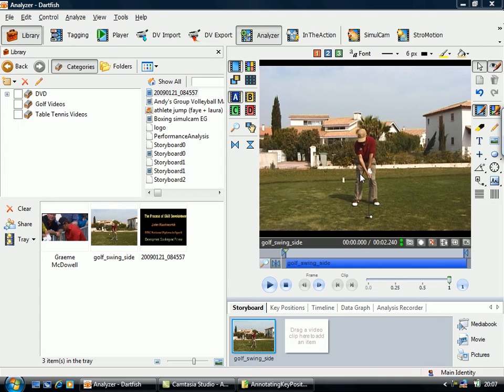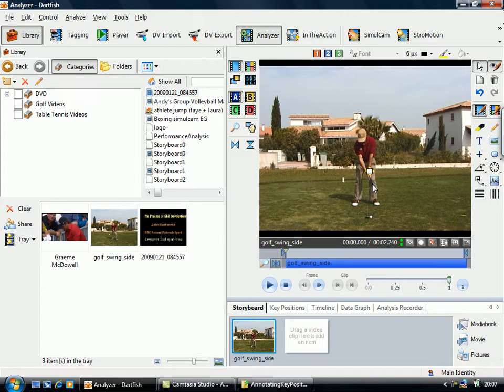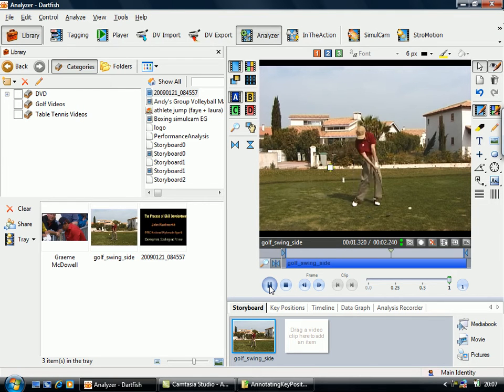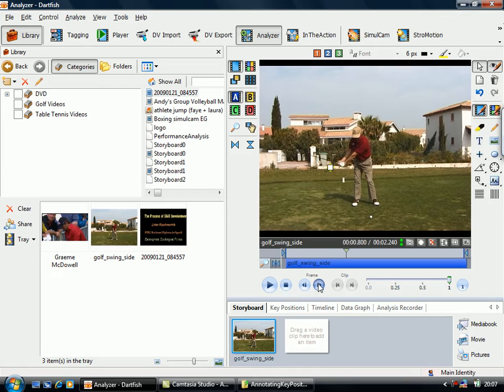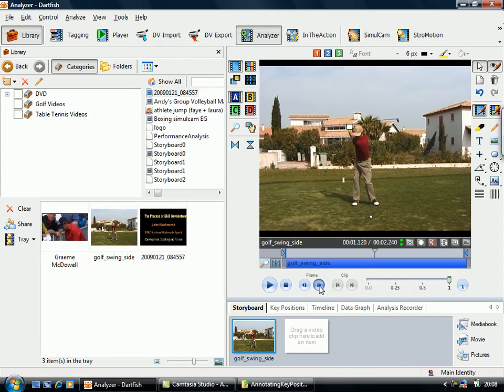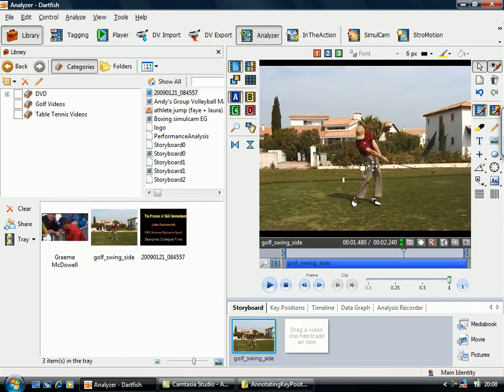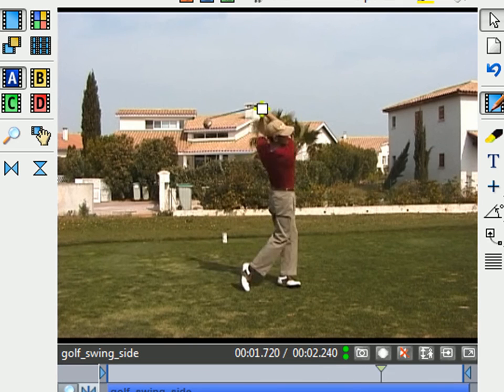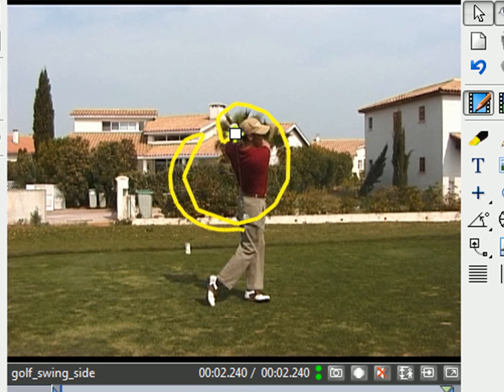Dartfish - Adding Markers and Tracking Objects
This will show you how to add a marker to a video clip and then track that marker as it moves on the screen.